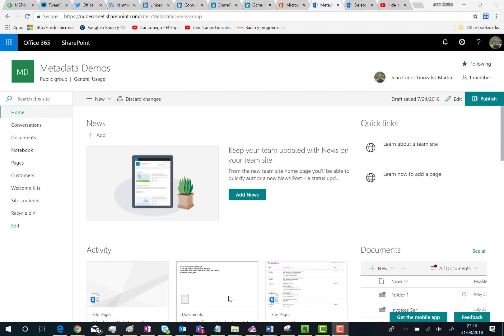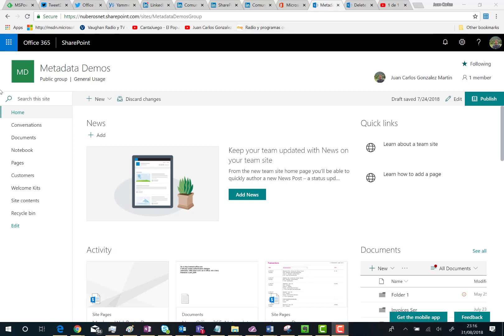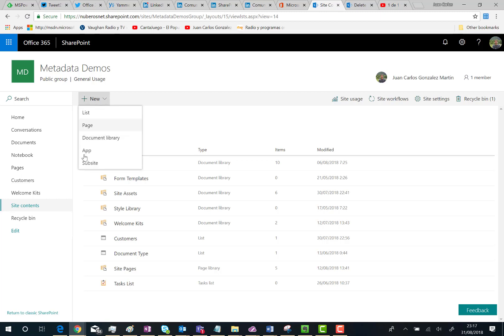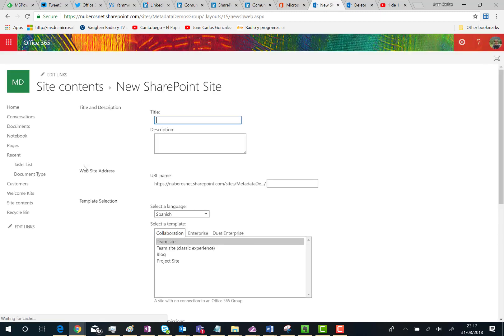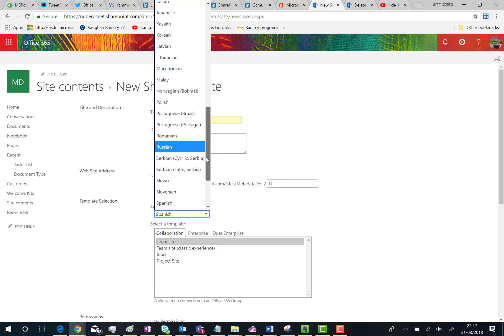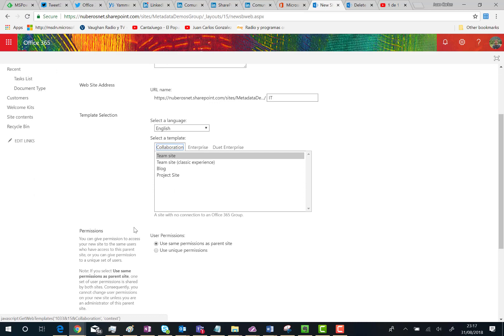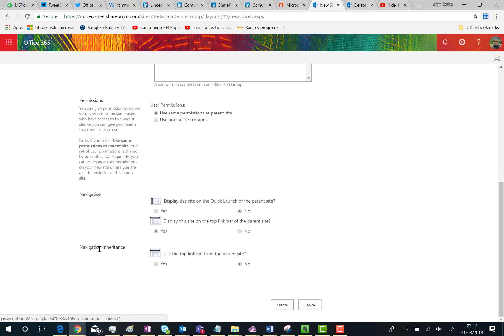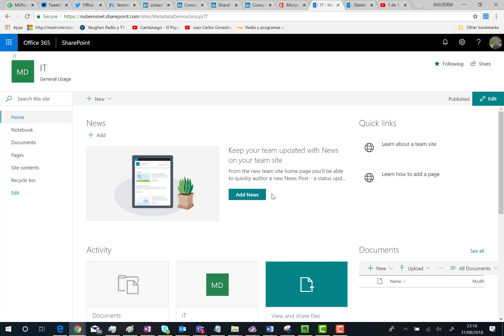Office 365 - How to create a modern subsite in SPO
In this video I show how you can create a modern subsite using the modern Team site template in SharePoint Online.